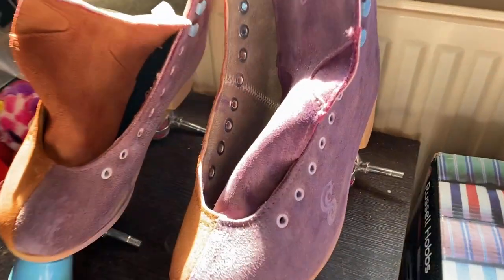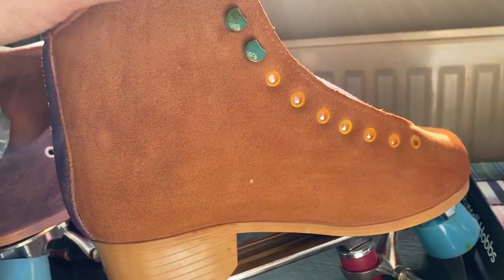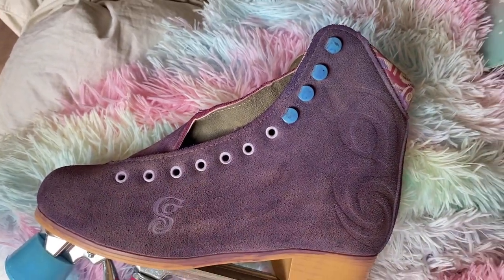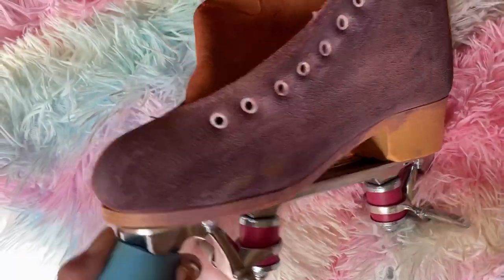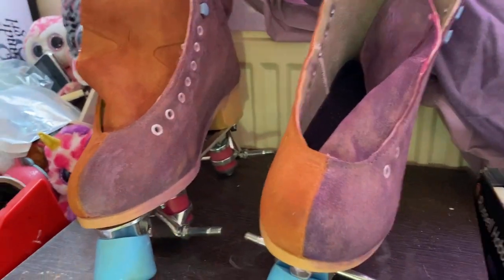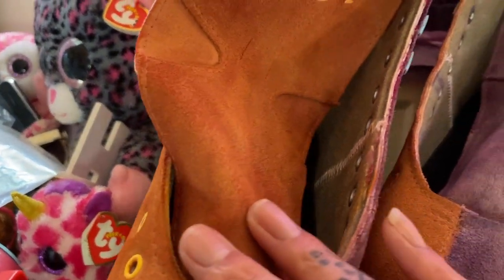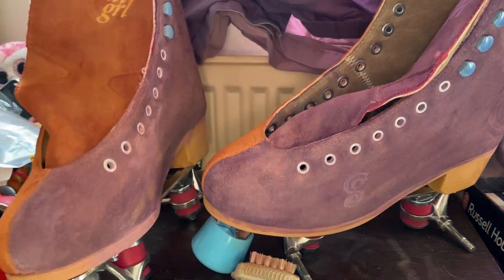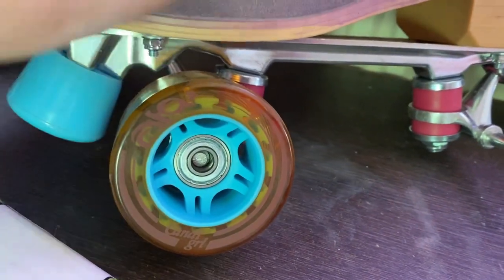Frankenskates Update - Episode 5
How they are looking after 1 bottle of Angelus suede dye each